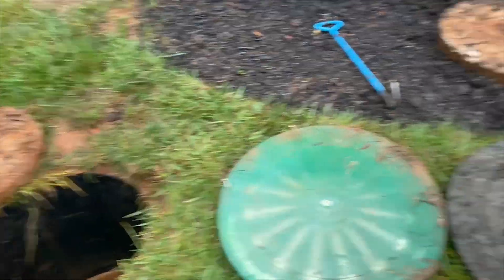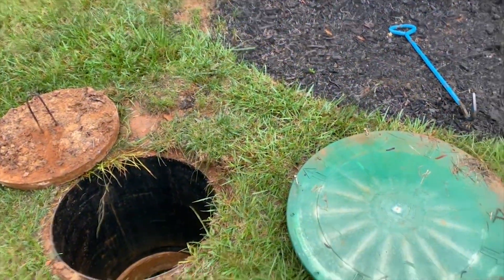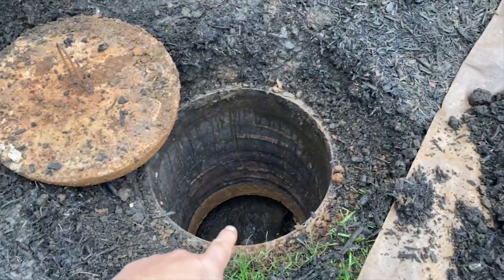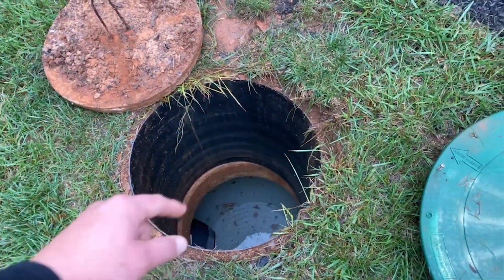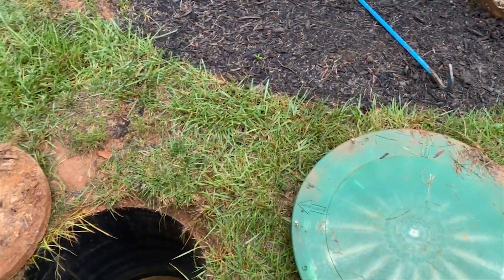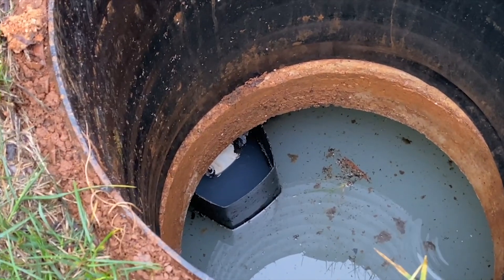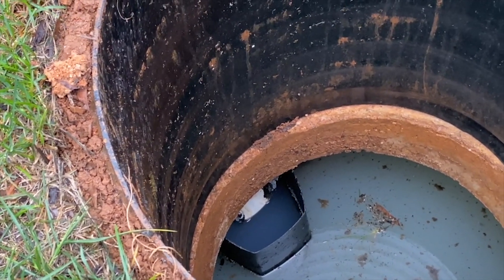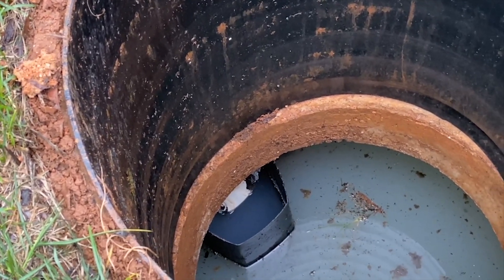Why You Should Replace Plastic Baffles in Your Septic System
In today's video, we discuss the dangers of using the wrong baffles in your septic system, focusing on the notorious black plastic baffles that tend to fail. We'll explain why proper baffle installation is essential to prevent costly damage to your septic system and drain field. Learn the differences between plastic, PVC, concrete, terracotta, and cast iron baffles, and find out why PVC baffles are the preferred choice for modern systems.